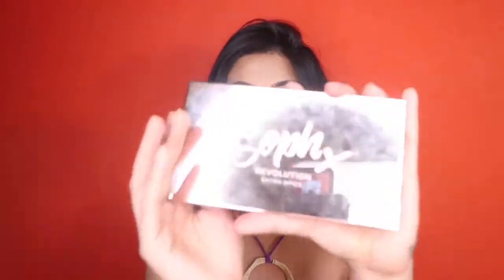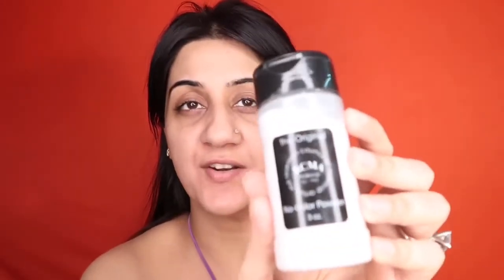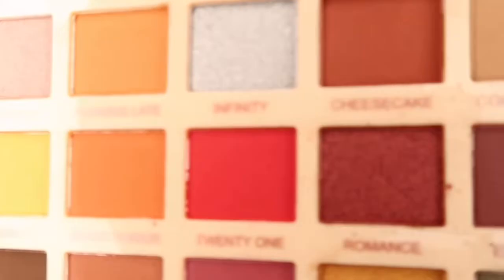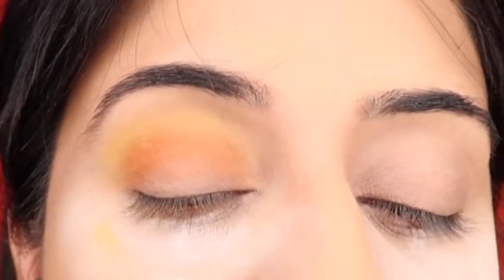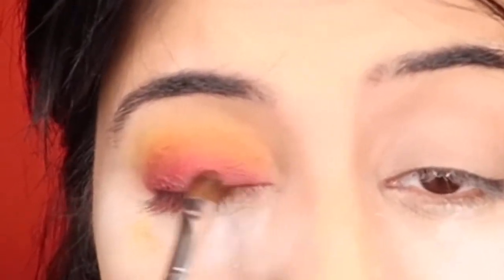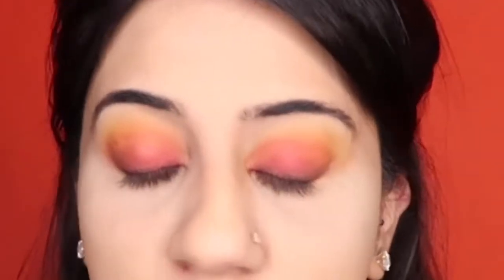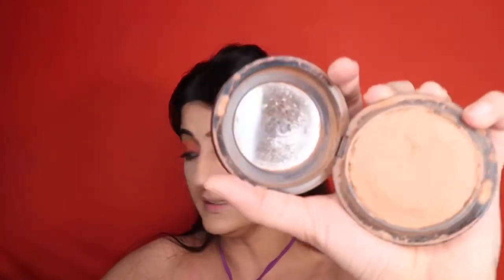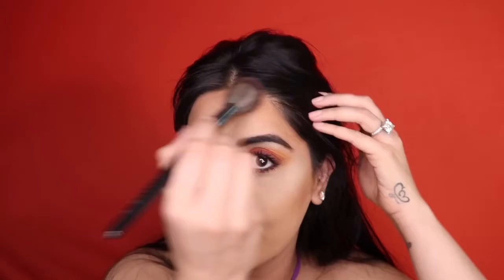REVOLUTION SOPH x EXTRA SPICE summer eye | RED SMOKEY EYE 2019 | GRWM| INDIAN MAKEUP| MONAH KHURANA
Hey my lovely beautiful girls
I hope you enjoyed me creating this really BOLD GRADIANT RED SMOKEY EYE LOOK using my now favourite REVOLUTION SOPH X EXTRA SPICE PALETTE which is perfect for the upcoming summers..!! ❤️

Do comment and let me know what you think about this !!❤️

And also what other kind of looks you girls wanna learn and IL for sure be doing it and in case u wanna ask me anything pls dm me on Instagram !!

Hav fun watching this and be your own kind of beautiful!!!

Do try it out this look and let me know how it turned out !❤️

Also let me know wat you think of this video :)
XOXO

Products used:

Face :
Body shop oils of life moisturiser
Maybelline master prime green primer 300
L’Oréal infallible pro matte foundation 108
L’Oréal true match concealer in 04
RCMA no colour powder
Revolution SOPH X EXTRA SPICE palette
Faces kohl pencil
Mac mineralise skin finish -give me sun
Tarte blush bazaar palette
Brows Colourpop bangin brunette pencil
Revolution vivid baked highlighter golden lights
L’Oréal false lash superstar mascara

Lips -
Abh pure Hollywood

All the above products are bought with my own money and this is NOT a sponsored video!!